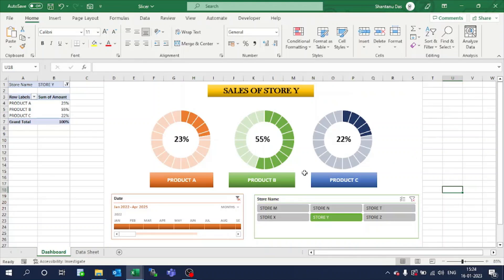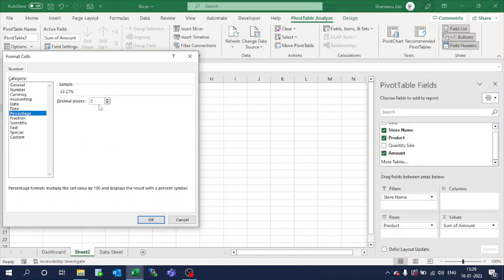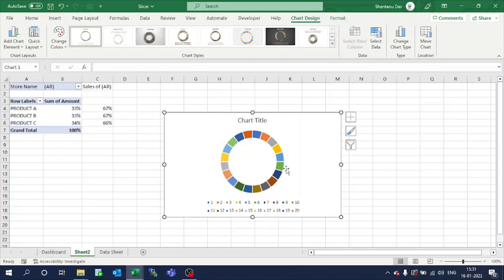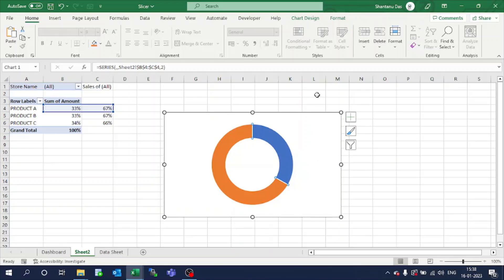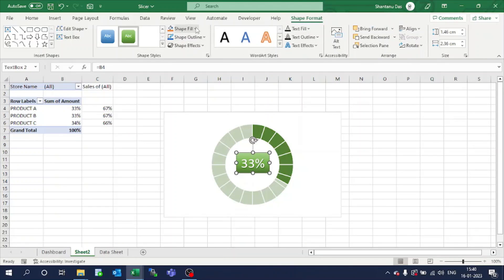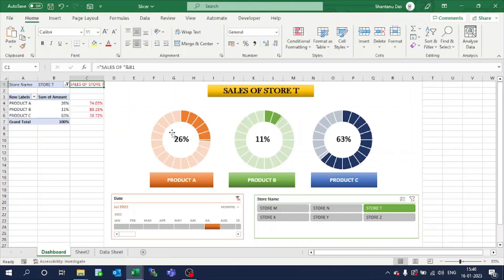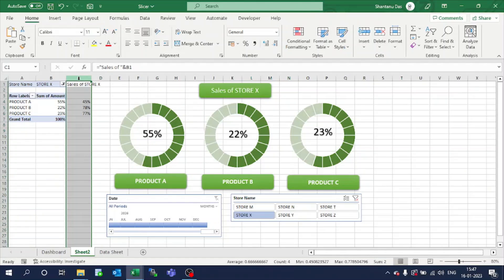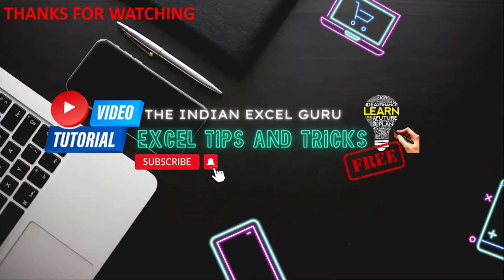How to Create Excel Dashboard | Dashboard in Excel | Pivot Slicer and Timelines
In this video, I'm going to show you how to create dashboard in Excel. These excel tips and tricks will help you to create more professional worksheet for your organization.

If you're interested in learning Excel, or want to learn more about excel tips and tricks, then this channel is for you! I'll be teaching you all about key formulas used by excel professionals, including how to use them, how to calculate them, and some examples.

It will really help users to make their life easy with excel analytics.